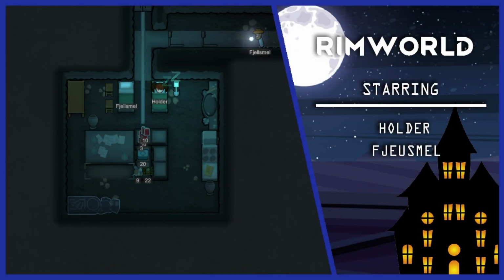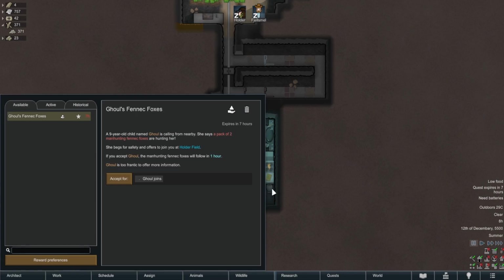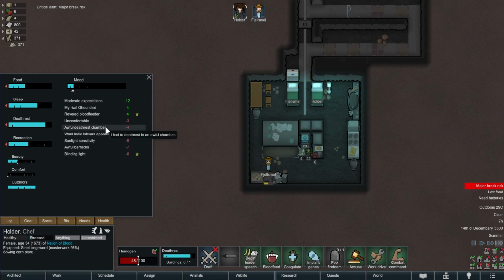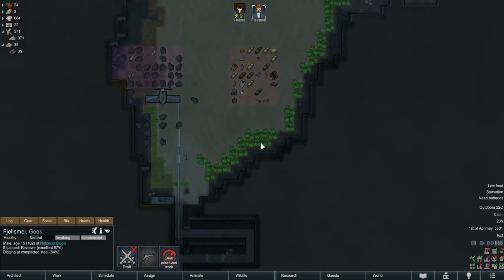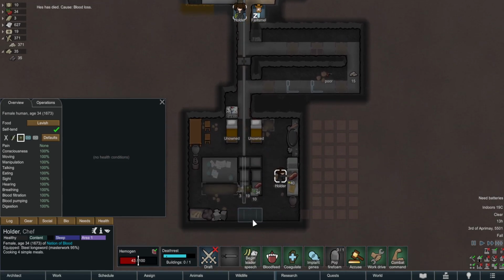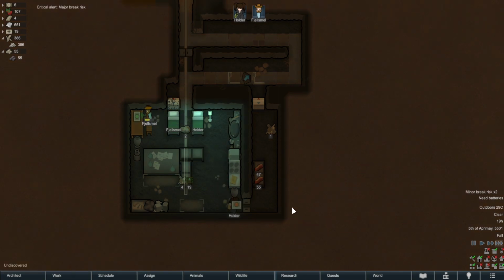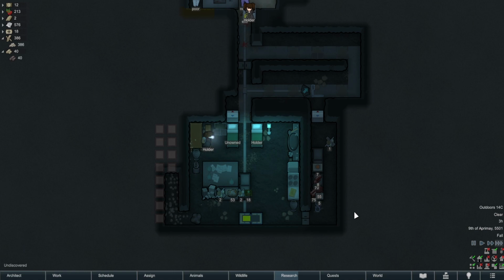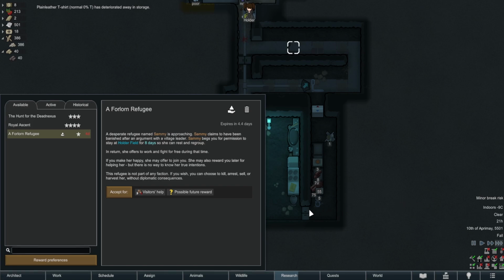Bloodfeed | Rimworld Biotech 500% Sanuophage Ep3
Let's play Rimworld Biotech 1.4  this series is just trying to complete this game and explore the new expansion on randy random 500% difficulty. This is completed on the Rimworld 1.4 update and using the biotech expansion and the new Sanuophage start or vampire start to the common folk. Cassandra Classic is our story teller this series. This gameplay showcases the new expansion with no mods added to the game. Let's see what happens today. Wish me luck!